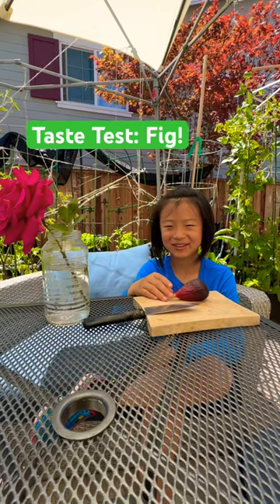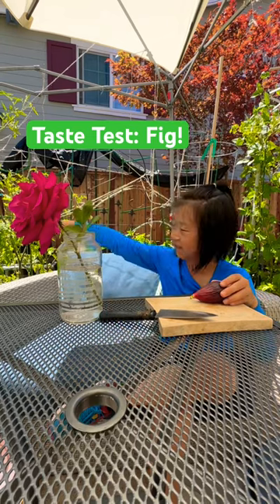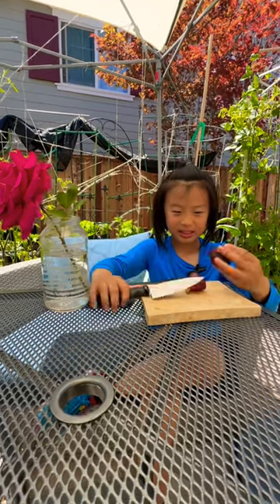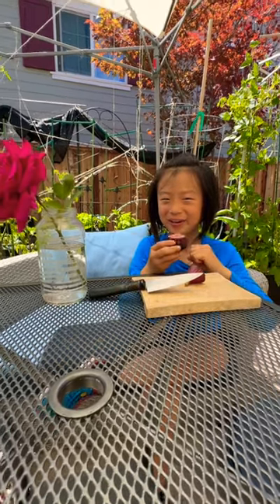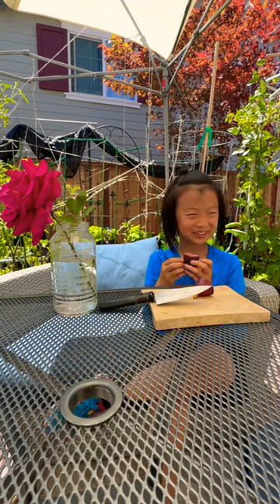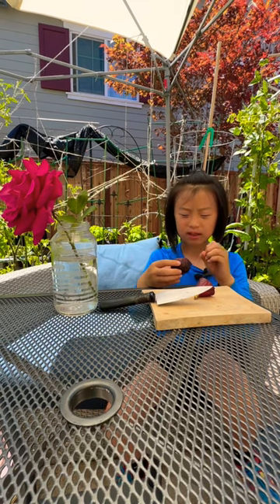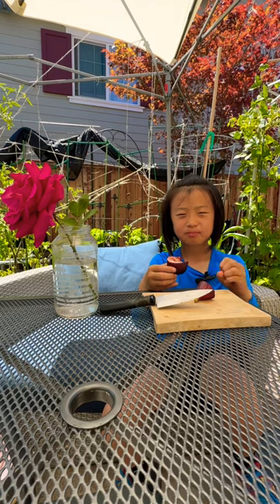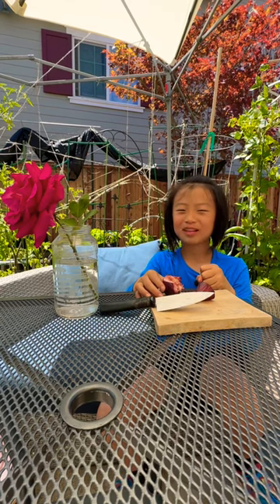Taste Test: Fig!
This is the biggest fig I've harvested in years.  It was one scrumptious fig for sure.